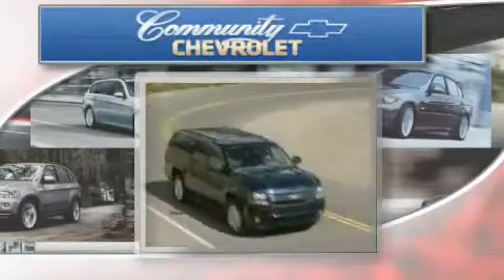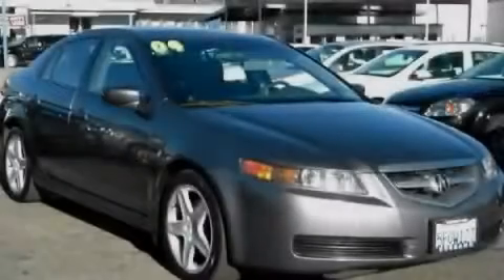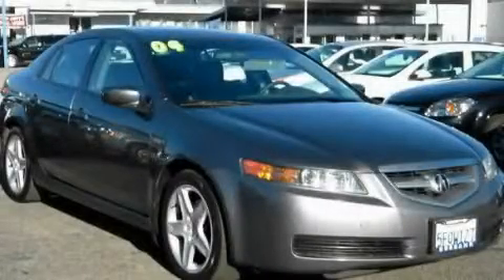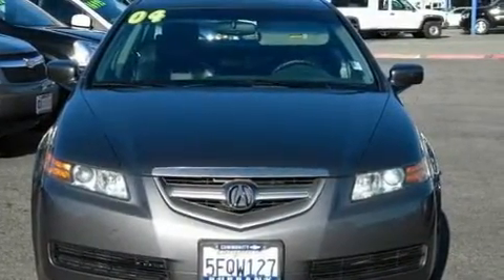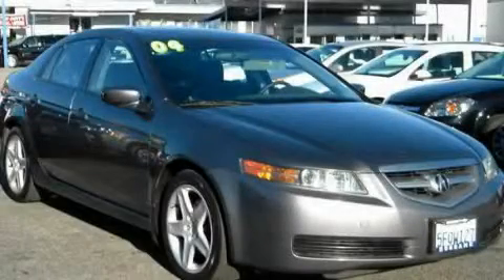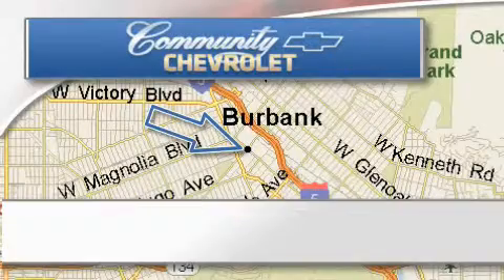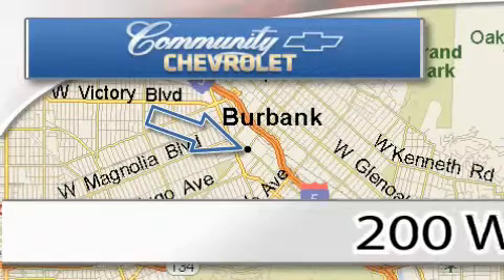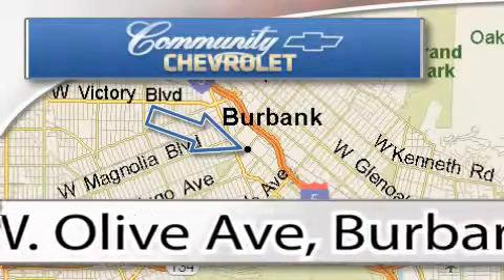2004 Acura TL Glendale CA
Year: 2004
 Make: Acura
 Model: TL
 Engine: V6 VTEC 3.2L
 Trans.: Automatic
 Exterior: Gray
 Miles: 70,918

 200 W. Olive Ave.

 2004 Acura TL Burbank CA